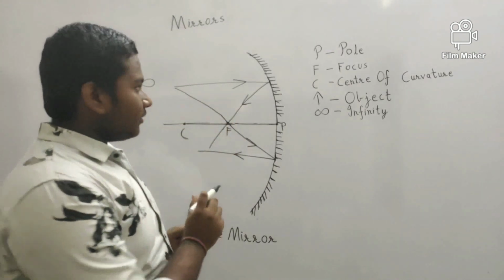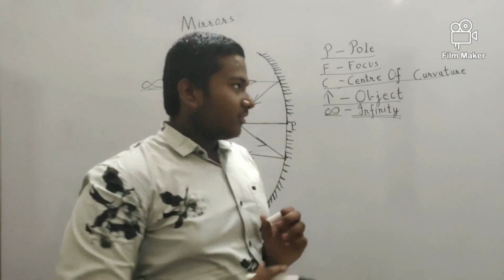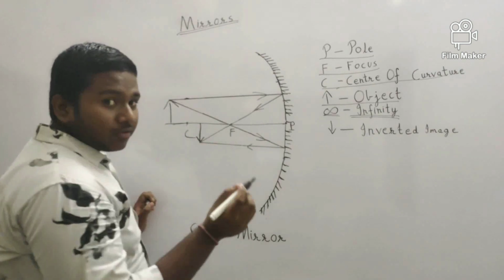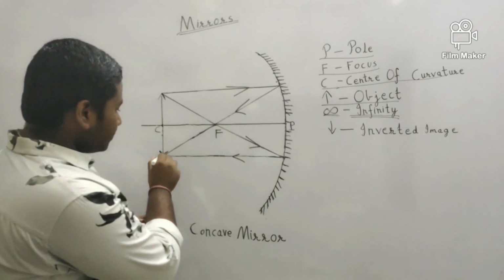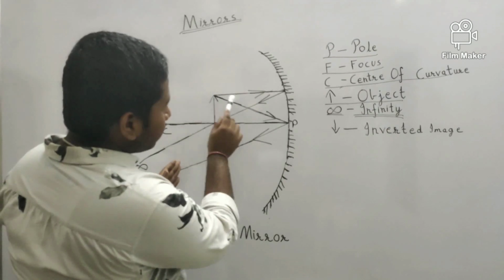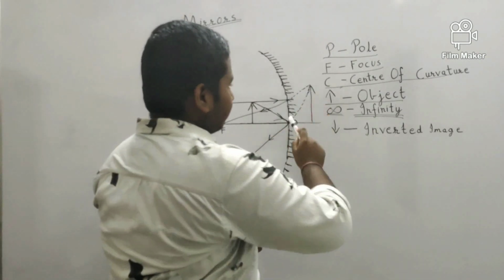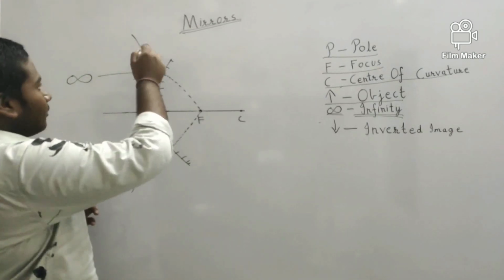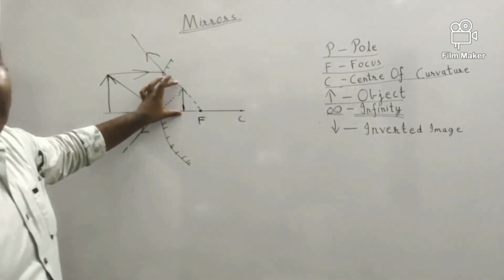Class 10#Mirrors#Light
🥰Please support me this is my first video🥰